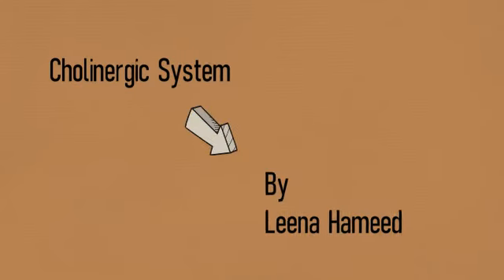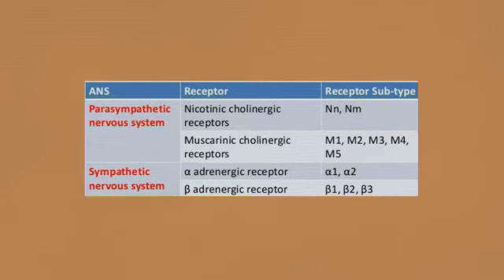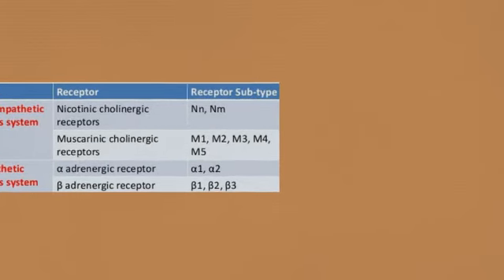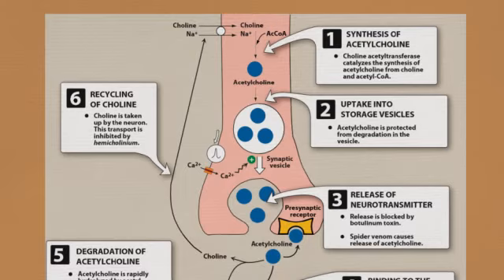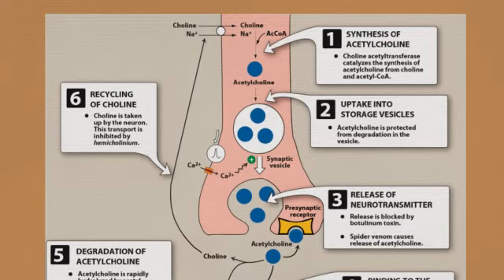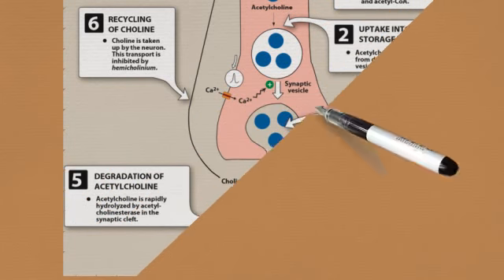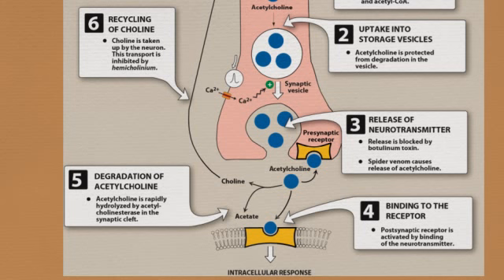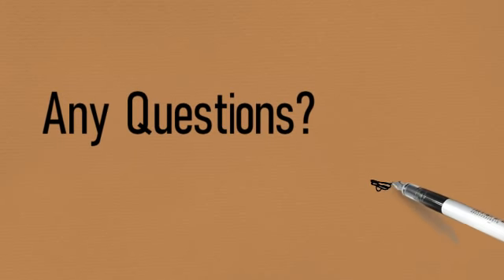Cholinergic Agonist 1 by Leena Hamed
Reference book
Lippincott illustrated Pharmacology by K. Whalen